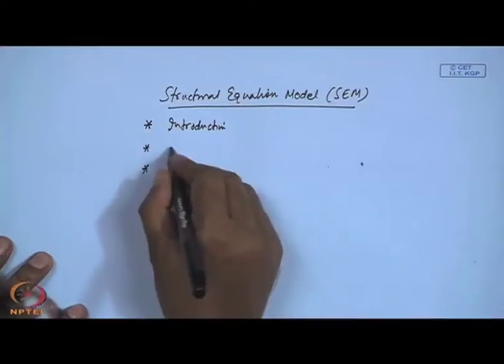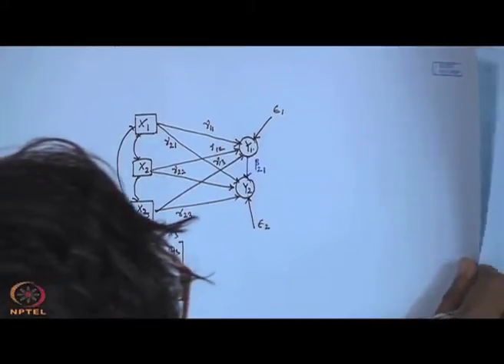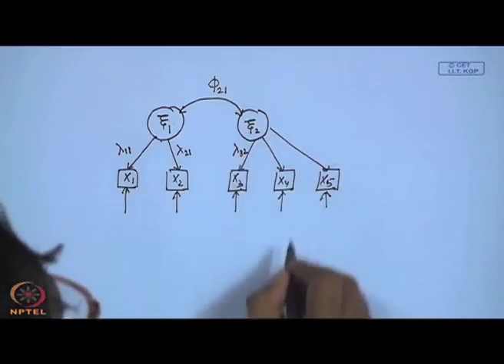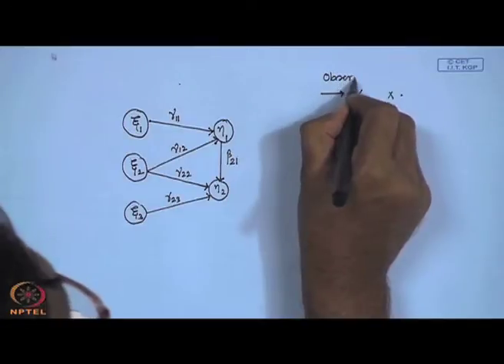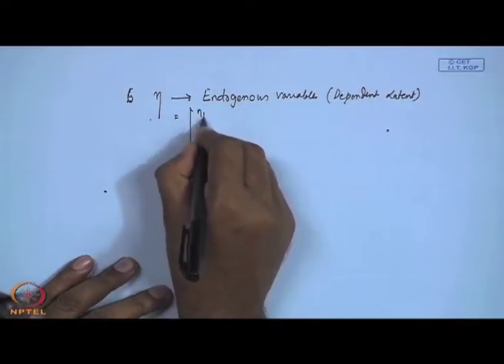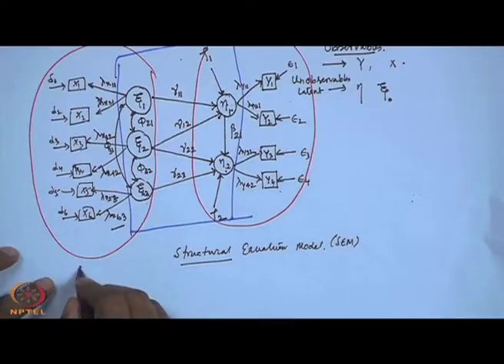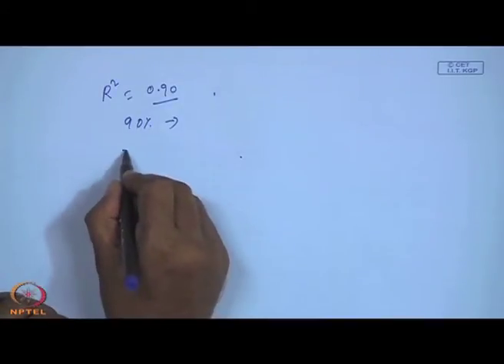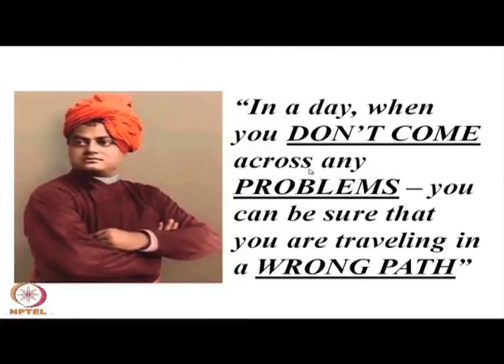Introduction to Structural Equation and Modeling